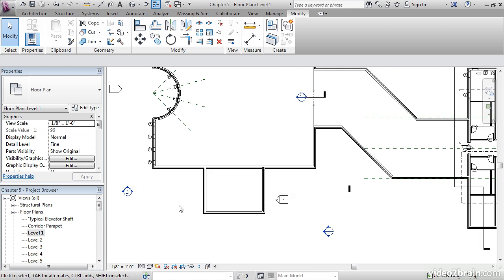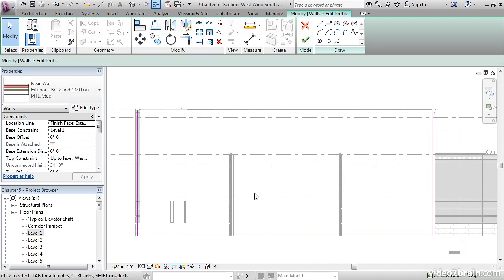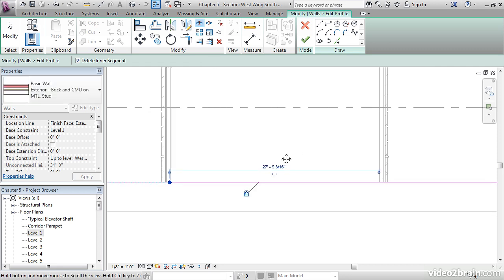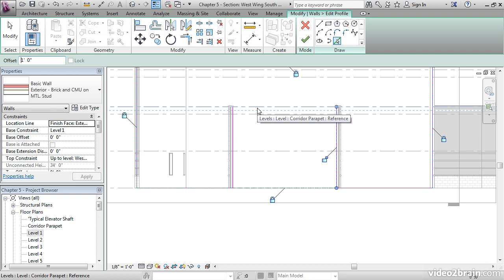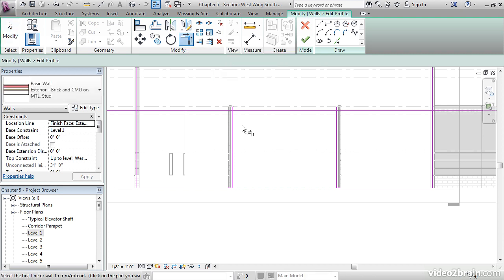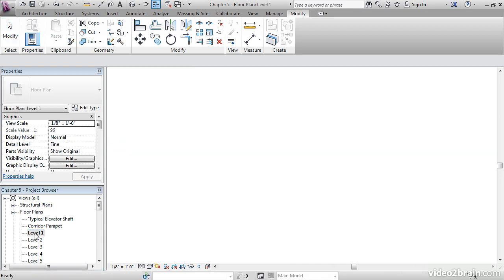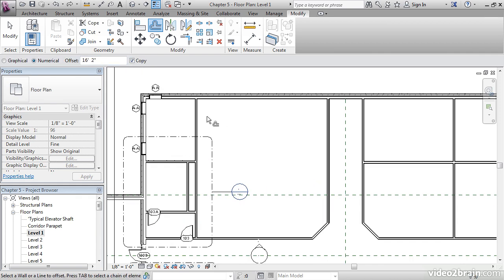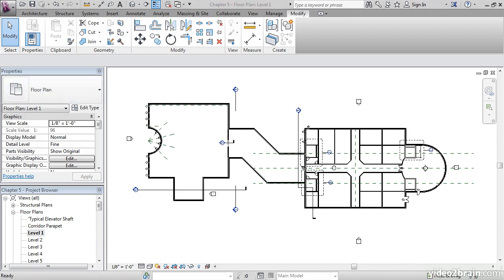REVIT ARCHITECTURE COURSE CHAPTER 05 04